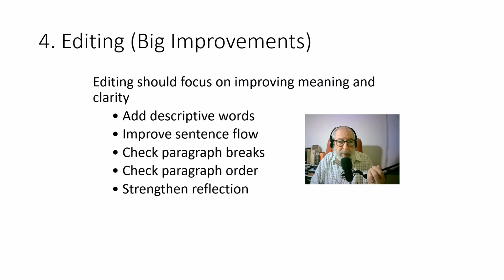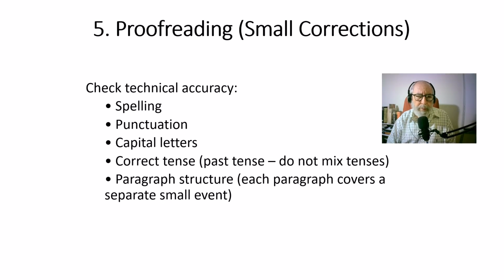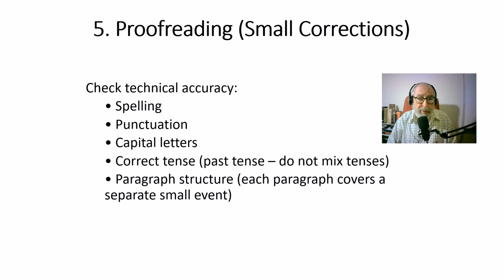4 Process Writing2 Grade 8 9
Tutorial #4: Process writing 2: your Narrative Essay.
Link to Self assessment quiz - open quiz here and complete to assess your understanding of this tutorial.